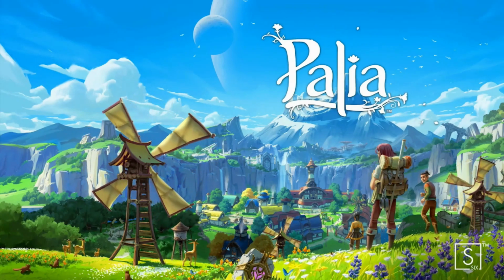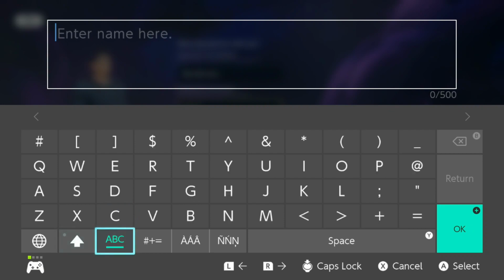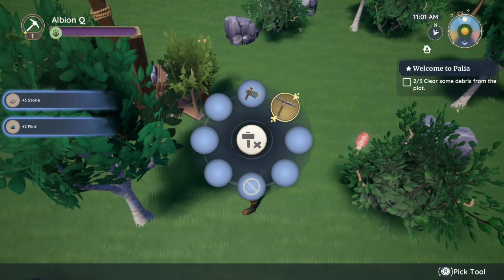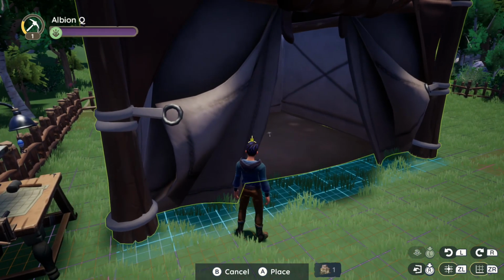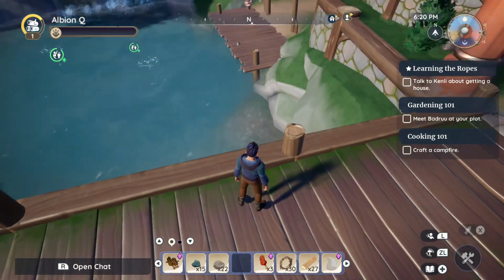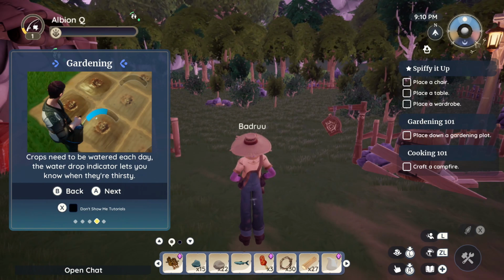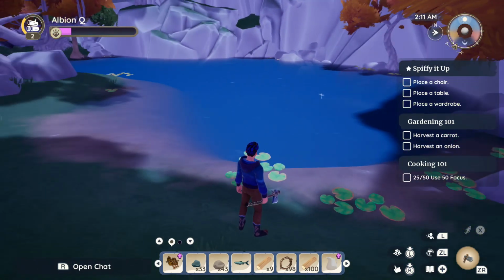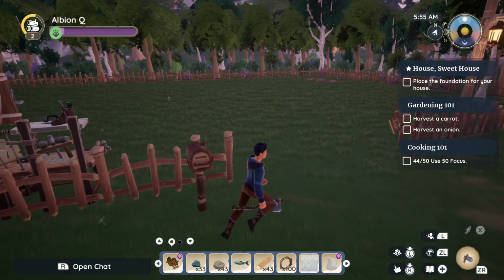Switch Funday - Palia - The First Hour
For Switch Funday i'm trying out the free to play Switch, and PC, game @playPalia, from developers Singularity 6, for the first time. Going into this game i didn't really know much more about it other than there would be some gathering mechanics and farming as i had seen them on the eShop.

I appreciated that it was quick to get from the start screen into gameplay. the game gives us a choice if we want to create a Singularity 6 account so we can link Palia on NintendoSwitch with the PC version. i chose not to and it was straight to a character create screen. I thought the amount of customisation here was the right amount. i felt like i could create something visually nice, possibly distinct, whilst also not feeling overwhelmed by too much choice. i also appreciated how quick the different looks and styles loaded in. it helped make the whole thing feel quick. some of the buttons are small and it may not be immediately obvious how to change some colors.

There was little fanfare when we join the game world. we slightly startled a character, but she was quick to mention we weren't the first human to arrive and essentially told us to go elsewhere. this was not what i expected. I, the player, had soo many questions whereas both my ingame character and the other character seemed not to care. this bugged me throughout the hour as i was continuously looking for story, for the why, for the how, and the game just never gave it to me.

I found this attitude really puzzling. if there are many humans just appearing, why wasn't there one to welcome me. it would've made the journey from the cave to the town more meaningful and maybe even offer some basic answers, or at the very least set up the next phase of the game. the town's people seem pleased a new human has appeared but not exactly enthusiastic about it. they're more than happy to set me busy work whilst also offering no story and no reason to drive forward.

The first hour ends with the next day arriving and more things to keep us busy. But there's no hint as to what the story is. it feels like we have to do what the town's people quest us to do "because". that's where i feel having a human, or someone sympathetic, meet with us in the beginning would help. they could explain things, encourage us to get settled, say there'll be time to uncover everything. But as it is. this first hour felt like we were just doing quests to get things done, for busy work. it almost feels like the developers had a core gameplay loop, had an idea for the start, but no link between the two.

What's noticeable about playing Palia on Switch is how much the game is pushing up against the limits of the console. at times, the pop-in was very close to my character. and this isn't just stuff in the background but it's also textures. The water especially looks weird, almost like it's thick. But that could be a stylistic choice. In general, the game looks decent on Switch. the pop-in is noticeable but it doesn't affect gameplay. But the stuttering framerate/frame pacing was noticeable and got in the way of my enjoyment of playing the game. it didn't always happen, but it felt like it did.

There are small complaints throughout playing this video but nothing that sticks out as a game breaker. with this being a free to play game that gets updates, there's hope that things could improve. but as they are now, Palia isn't a game i'd recommend to everyone. But if you're looking for a slower pace of game, a world where you can fish, farm, gather, and build, then Palia is worth checking out. it may not be for me, but i can think of a few people i know who would enjoy playing it.